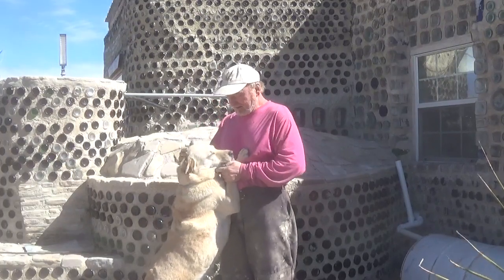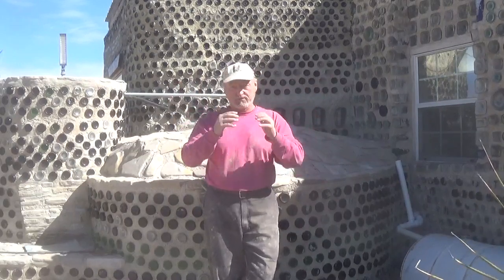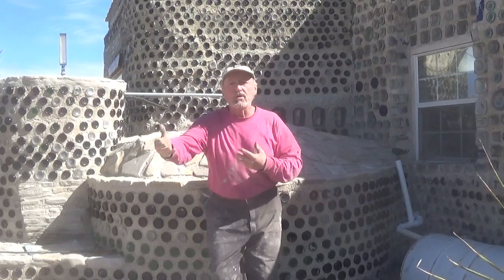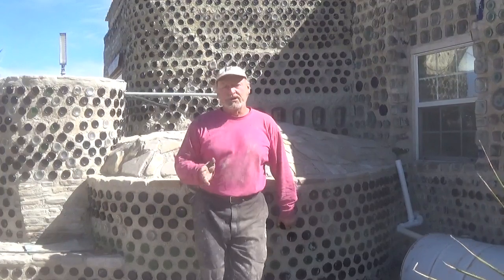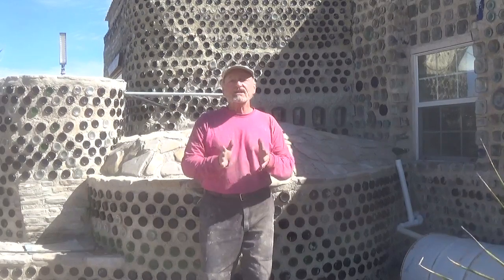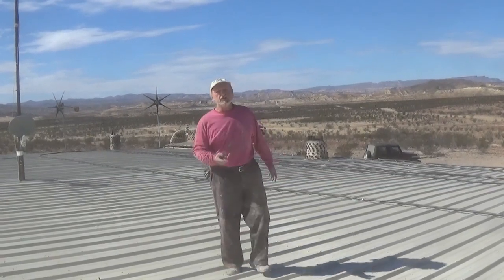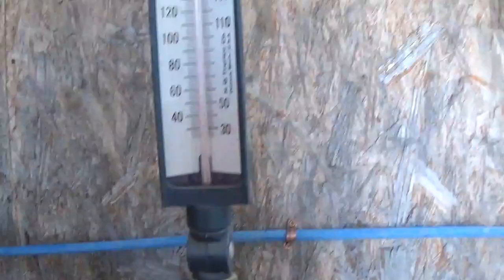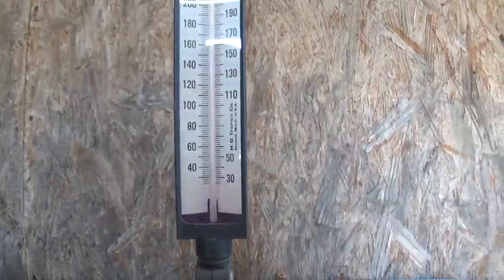Our Solar Hot Water System- PRESSURIZED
Here is the newly finished solar hot water system at the Eco-Ranch! I could not find ANY videos about solar hot water UNDER PRESURE, but literally a hundred that used a gravity system. So I shot one of how we did it.

 While a gravity system may work for a home-made trailer (so-called "tiny house"), in a real house, you need pressure and moving pressurized water through pipes is a bit more challenging!

See how we did it! I also mentioned our "Twelve Green Mantras" in the video. Here is that link: